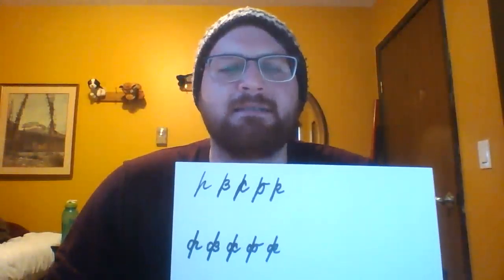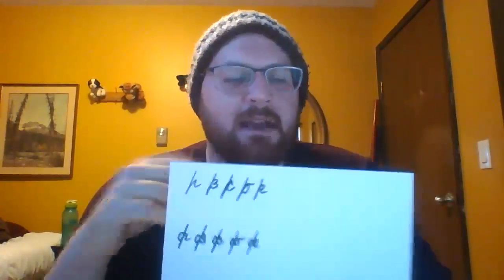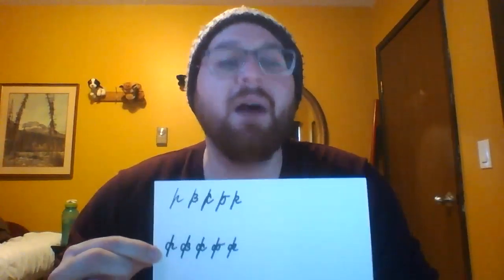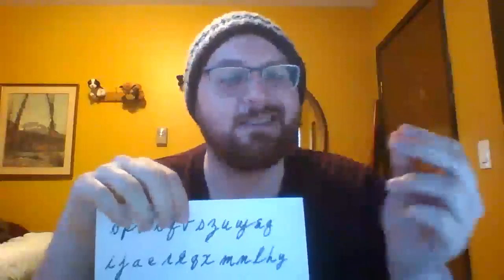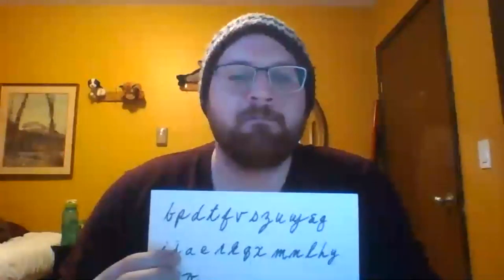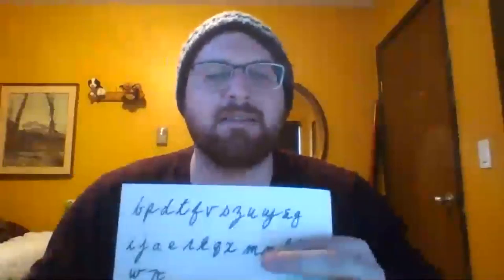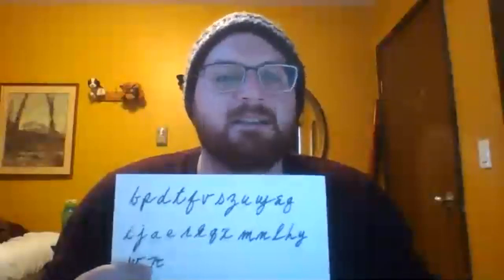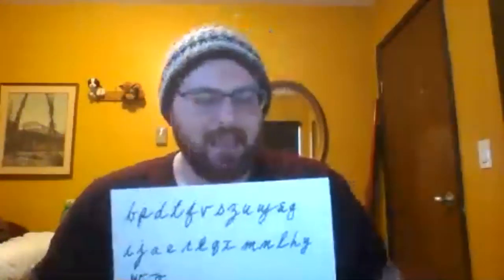Raptors Pilgrimage S01E03: Learning Raptor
This episode is entirely dedicated to teaching viewers how to read the Title Cards